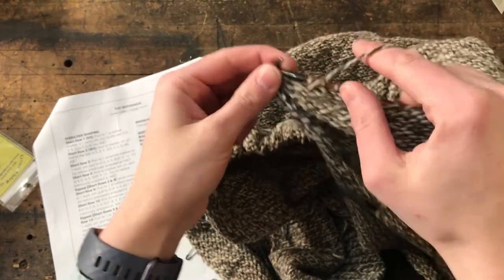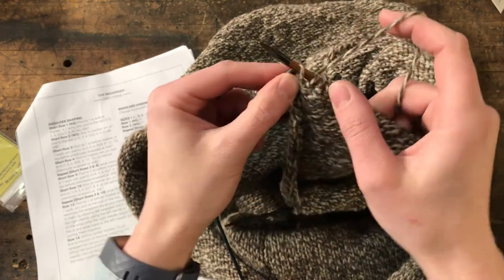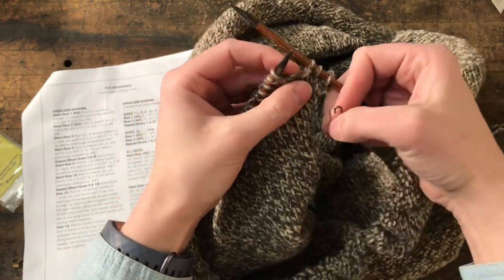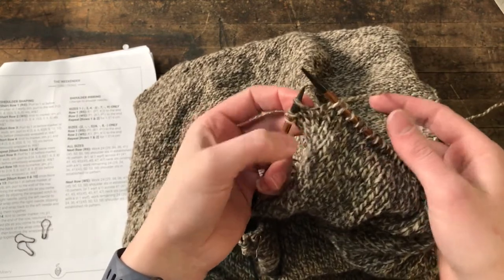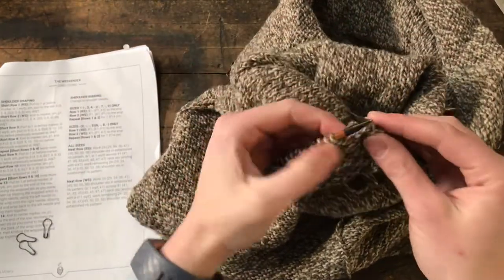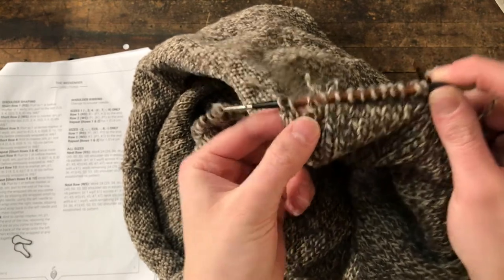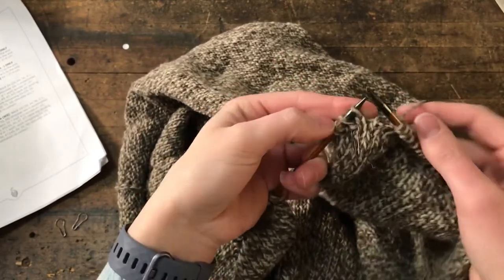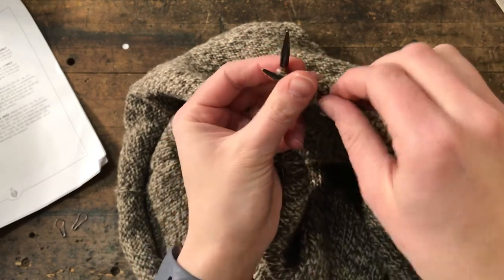Weekender KAL Short Row Help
Weekender Sweater KAL Short Row Assistance